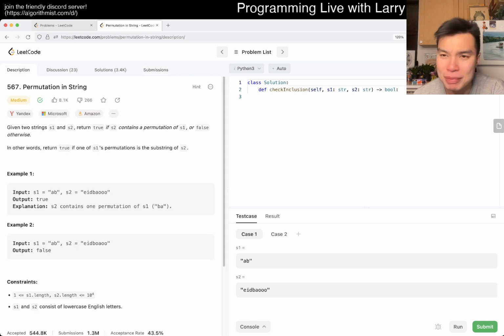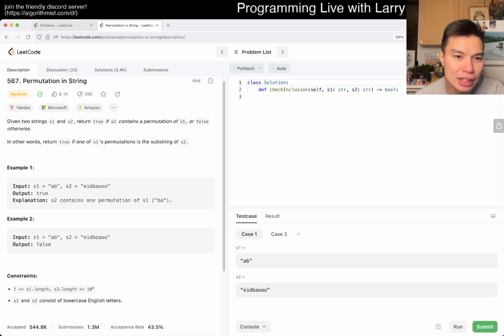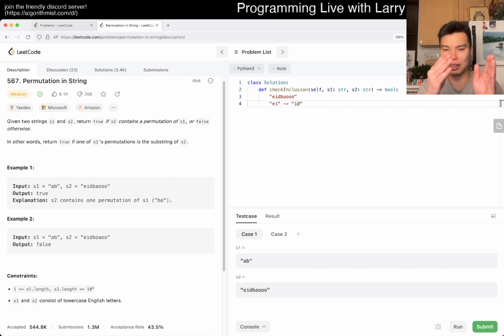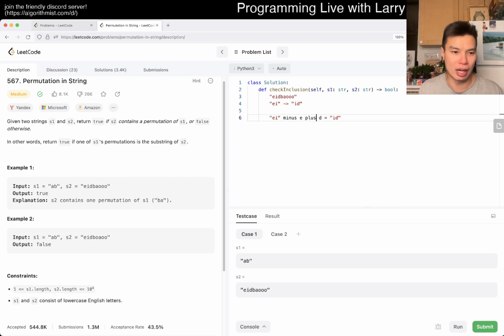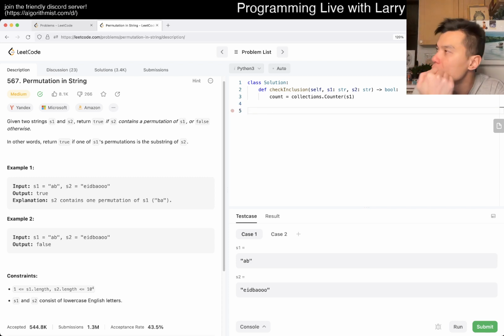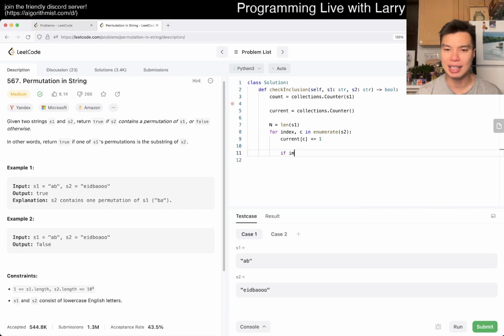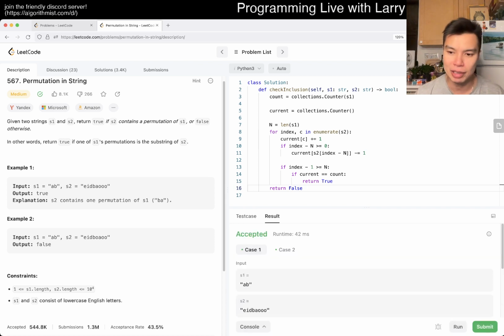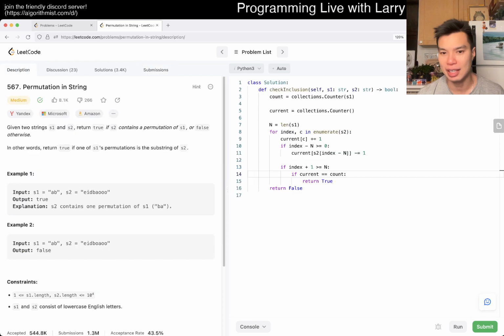Daily Leetcode #1040: Feb 04, 2023 - 567. Permutation in String